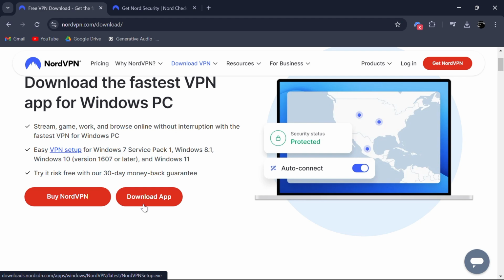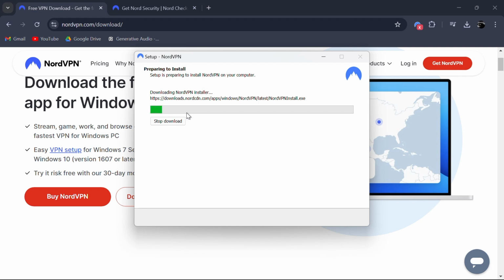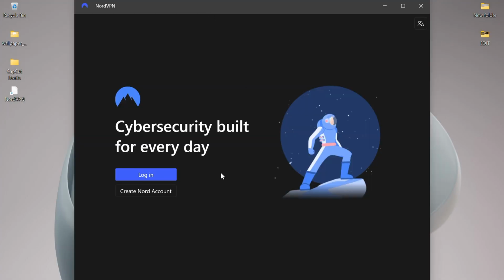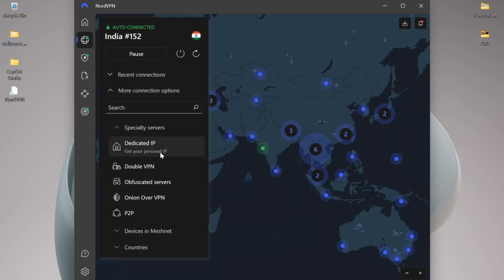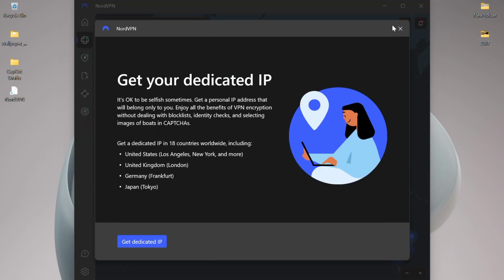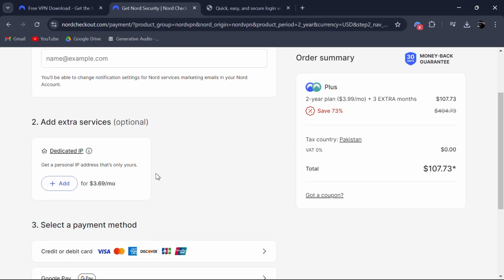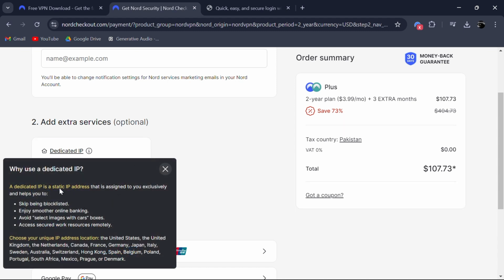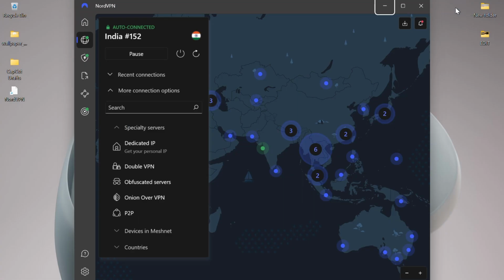How to Get Dedicated IP Address with NordVPN - EASY (2025)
Learn how to easily obtain a dedicated IP address using NordVPN in this straightforward tutorial. A dedicated IP can enhance your online security and provide a stable connection for various online activities. This guide covers the steps to upgrade your NordVPN plan, select your dedicated IP, and set it up for optimal use. Whether you're looking to access specific services or maintain a consistent online presence, this video will help you get started.